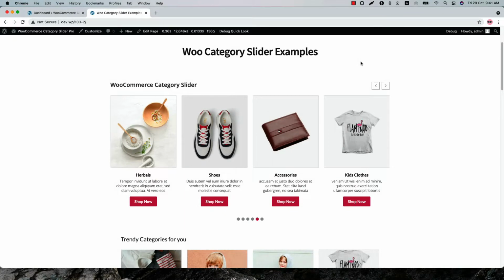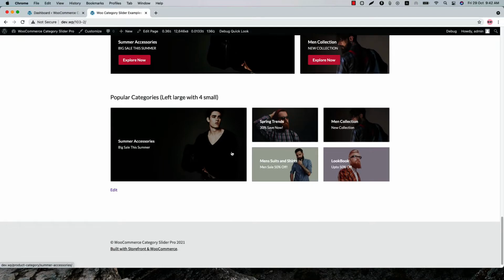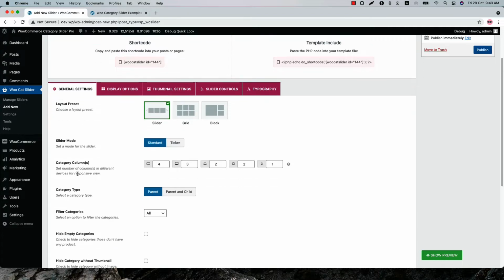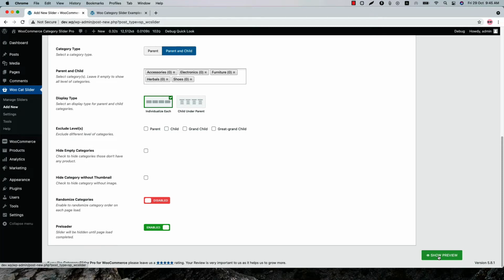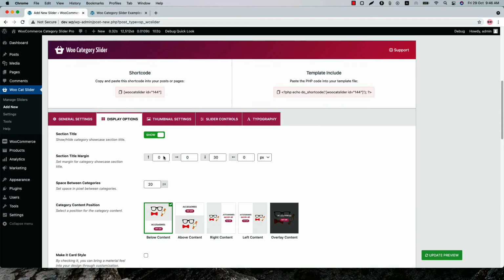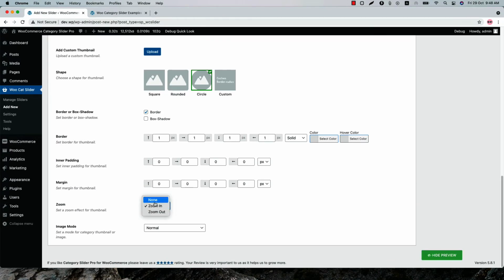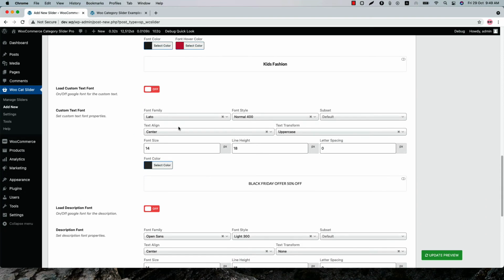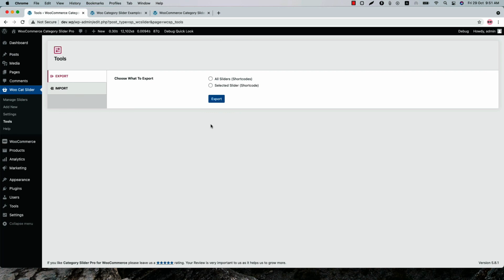WooCommerce Category Slider Pro - Getting Started